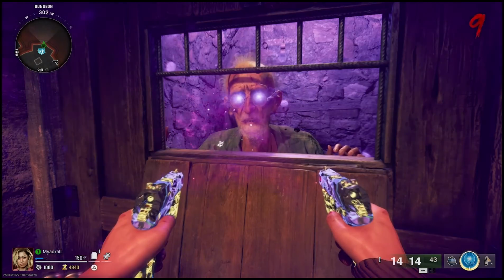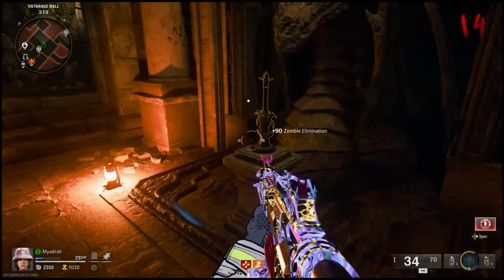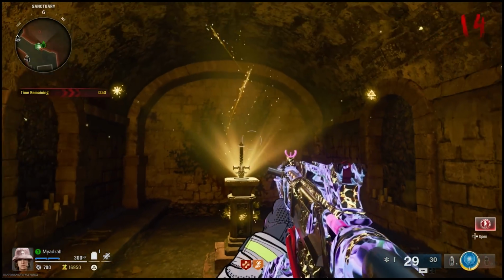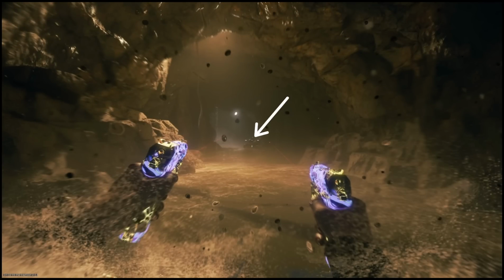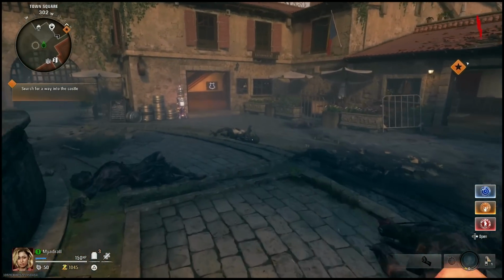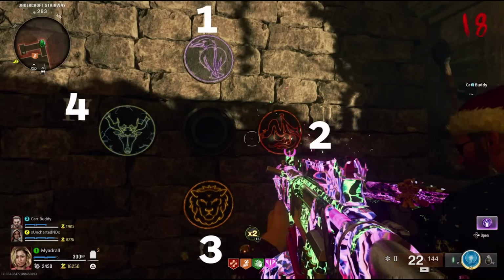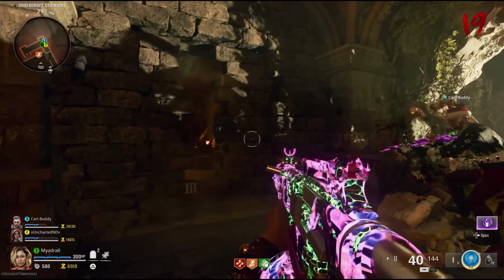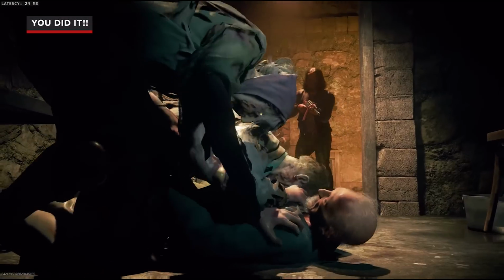Call of Duty Black Ops 6 Zombies - How to Get the Main Easter Egg in Citadelle des Morts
Getting the main easter egg in Call of Duty Black Ops 6: Zombies is never easy, and the Citadelle des Morts main Easter Egg is right up with some of the hardest zombie puzzles. But if you're struggling with any of the steps, or simply want to know what the steps are, here's our guide going over how to get the Citadelle des Morts Main Easter Egg in BO6.

0:00 Intro
00:10 Gobblegum Loadout
00:41 How to Unlock Pack-a-Punch
02:13 Start the Easter Egg
02:37 Get the Stamp
03:02 Caliburn Sword Wonder Weapon
05:07 Fire Encantation
06:38 Solais Lion of Light Sword Wonder Weapon
08:58 Light Incantation
10:09 Balmung Raven’s Shadow Sword Wonder Weapon
12:26 Dark Incantation
13:43 Durendal Stag of the Storms Sword Wonder Weapon
15:36 Electric Incantation
16:43 Tavern Bottle Puzzle
17:56 Wall Symbol Puzzle
19:00 Four Hidden Book Pages
20:04 Activate the Power Traps in Order
20:44 All Six Power Trap Locations
21:19 Follow Red Orb to Find Statue Order
21:43 Activate Knights to Receive Mystic Orb
22:53 Acquire the Mystic Orb
23:09 Light Elemental Challenge
23:52 Dark Elemental Challenge
24:26 Fire Elemental Challenge
24:57 Lightning Elemental Challenge
25:22 Collect the Guardian Key
25:55 Final Encounter Checklist
26:26 Begin Final Encounter
26:48 Phase One - Boss
28:31 Phase Two - Boss
29:30 Phase Three - Boss